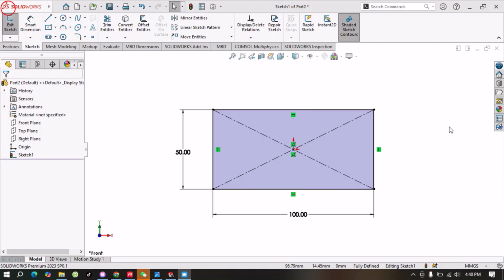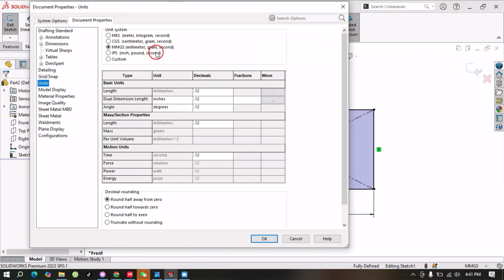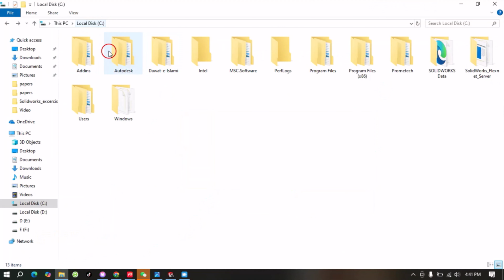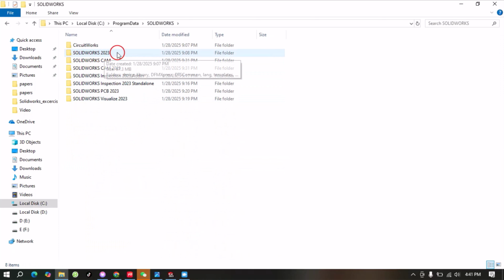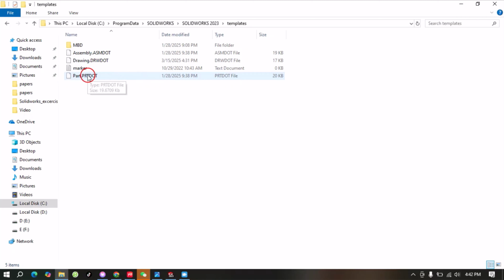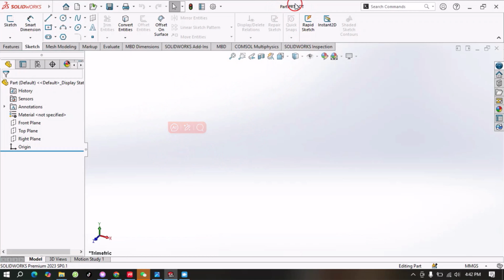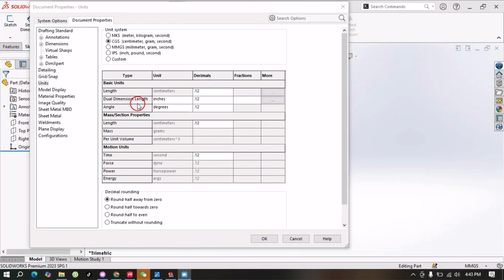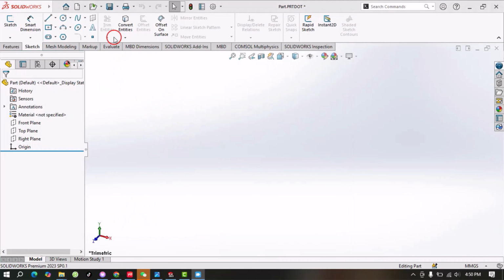In solidworks parts how to change default unit system| Change unit system permanently in solidworks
Title: In SolidWorks Parts How to Change Default Unit System | Change Unit System Permanently in SolidWorks

Description:
In this tutorial, learn how to change the default unit system in SolidWorks permanently. Whether you're working in inches, millimeters, or another unit, setting the correct measurement system is crucial for accuracy in 3D modeling and CAD design. This step-by-step guide will show you how to adjust and save unit settings for all future projects.

🔹 Topics Covered:
✔ How to change the default unit system in SolidWorks
✔ Setting up permanent unit preferences
✔ Changing unit systems for new and existing parts
✔ Best practices for maintaining consistency in SolidWorks